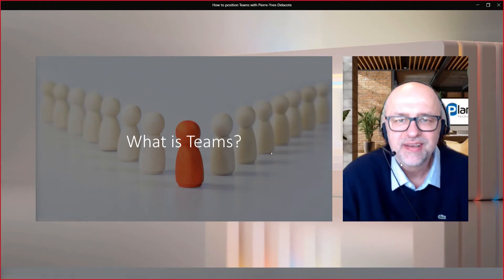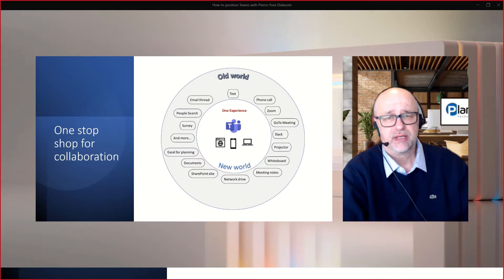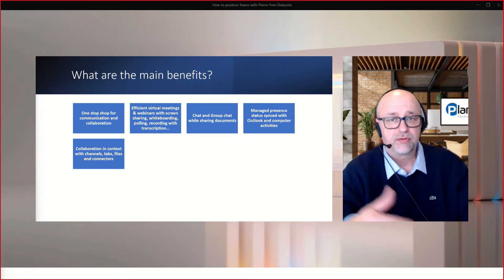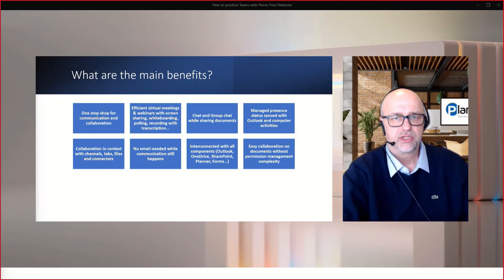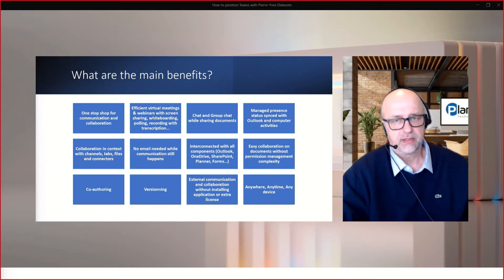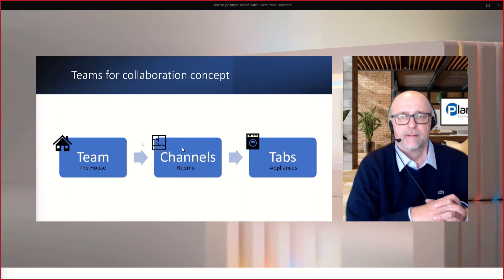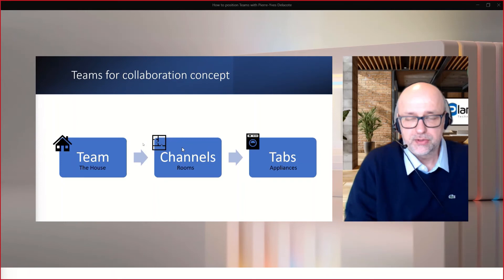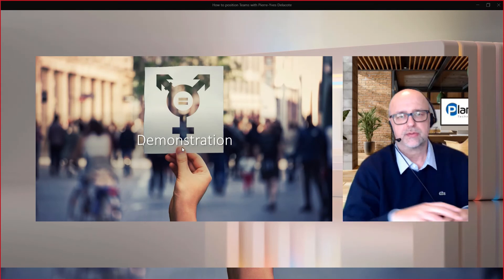How to introduce Microsoft Teams